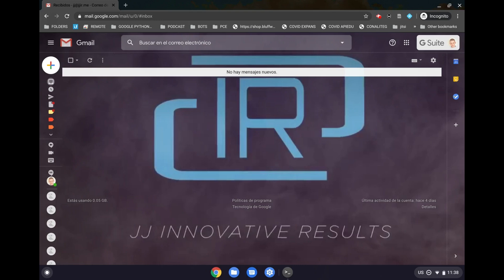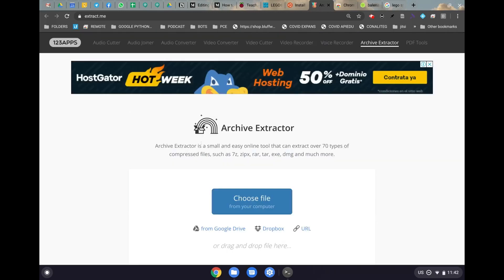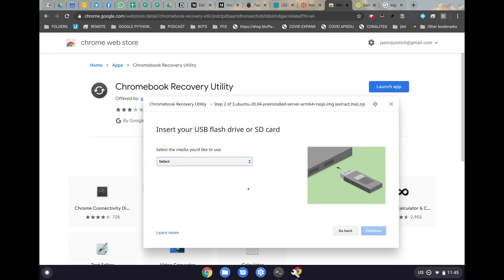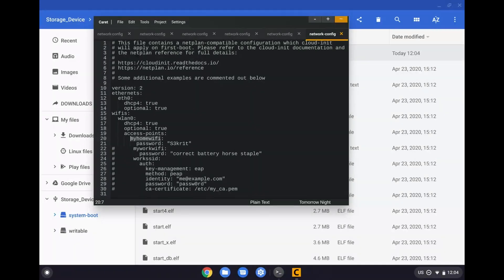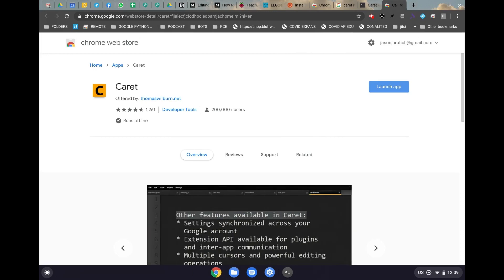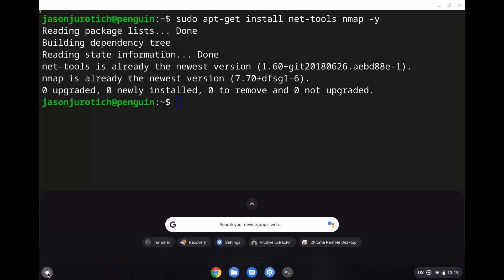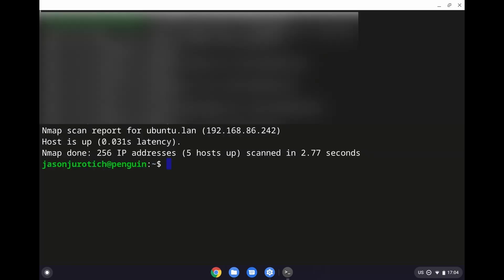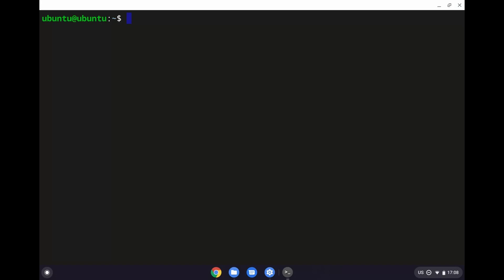HOW TO SET UP A RASPBERRY PI WITH ONLY WIFI FROM A CHROMEBOOK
In this video I explain how to set up a Raspberry Pi 3B+ using only WiFi and a Chromebook.

You are under no obligation to click on or use them. They are merely suggestions and are used because I wanted to help the reader find these things more easily, and was going to use links for this purpose either way.